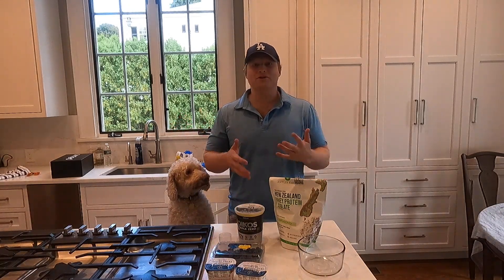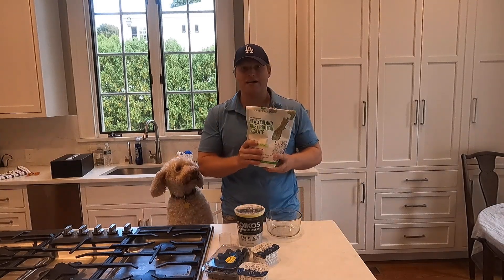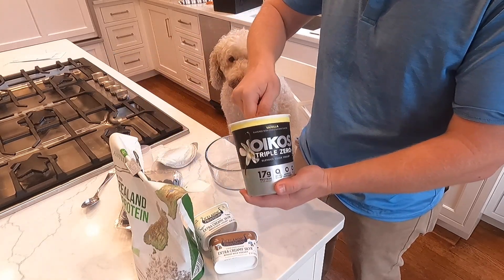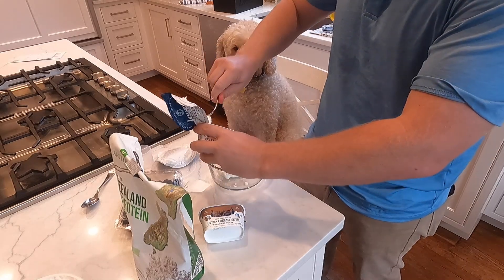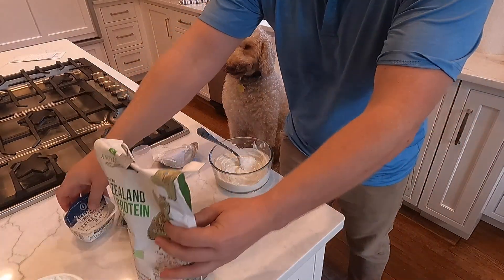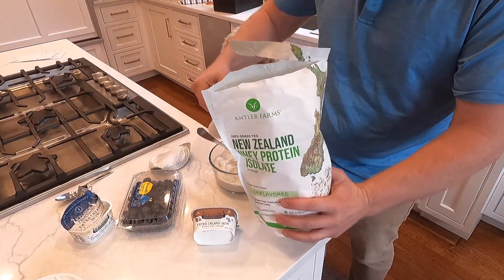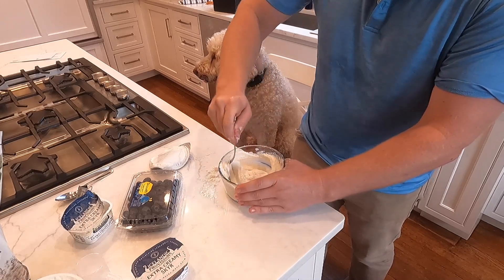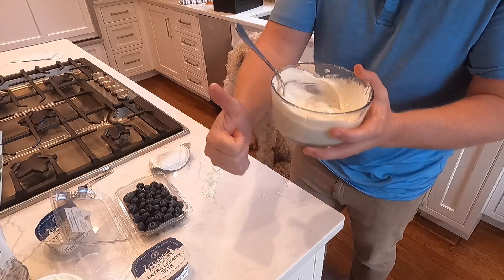Protein Yogurt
Here’s a perfect protein-packed yogurt snack that not only satisfies your hunger but also supports recovery! With a whopping 46 grams of protein, it's an ideal post-workout fuel. Whey protein is incredible for nutrient density, offering an unbeatable protein-to-energy ratio and a satiety factor that’s through the roof! 💪🏻🥣